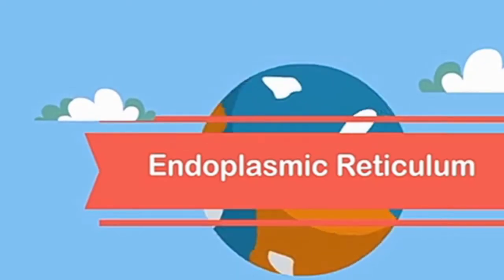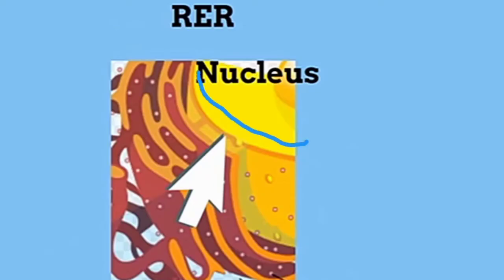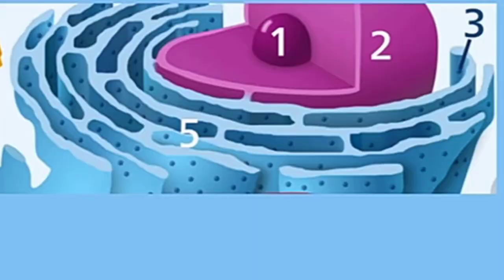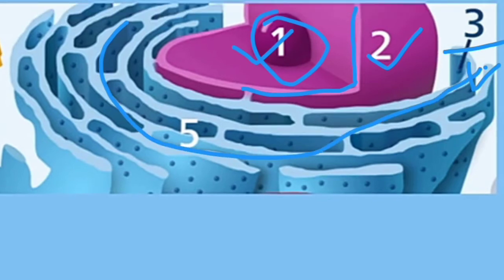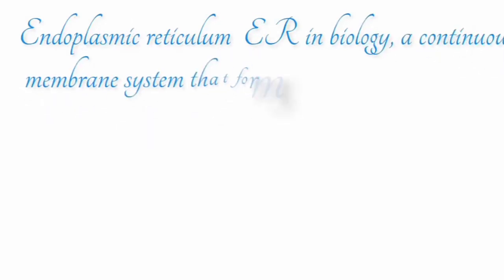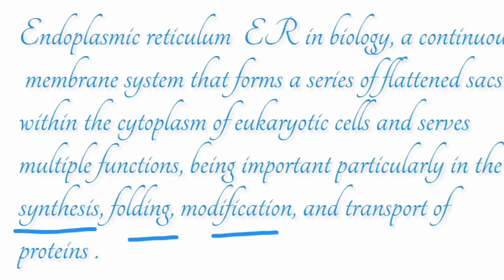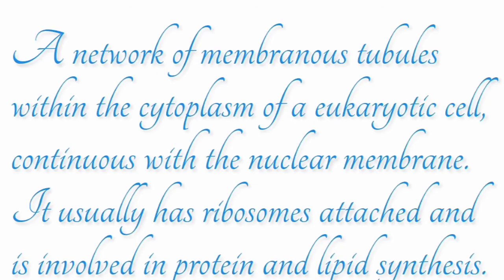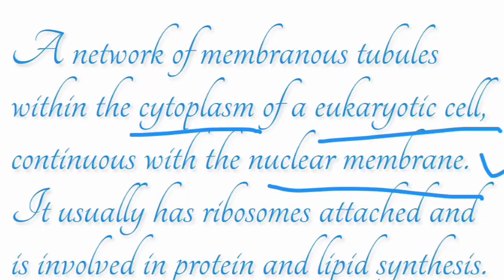Endoplasmic reticulum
Endoplasmic reticulum (ER), in biology, a continuous membrane system that forms a series of flattened sacs within the cytoplasm of eukaryotic cells and serves multiple functions, being important particularly in the synthesis, folding, modification, and transport of proteins .